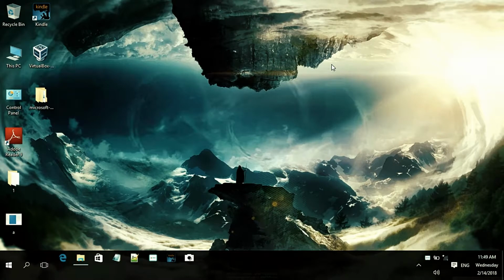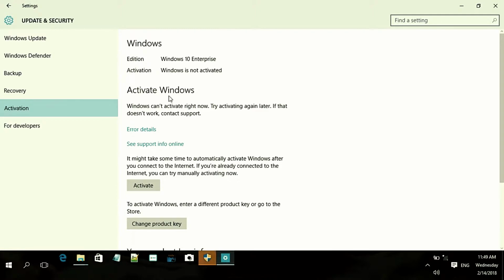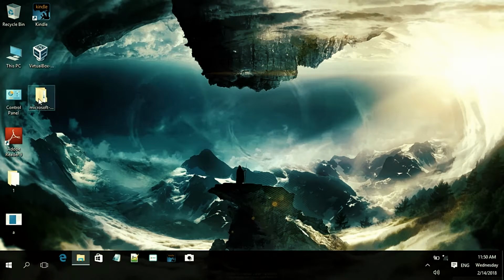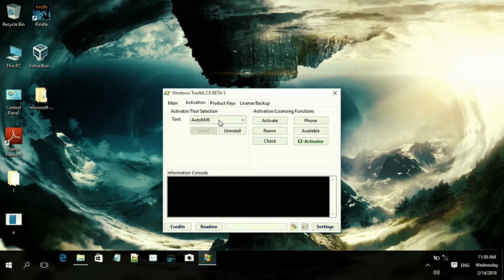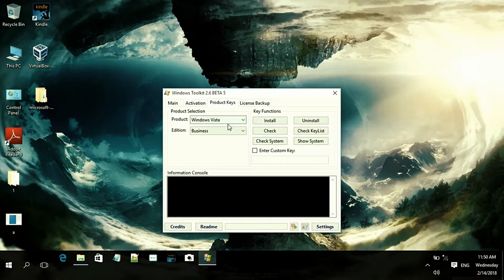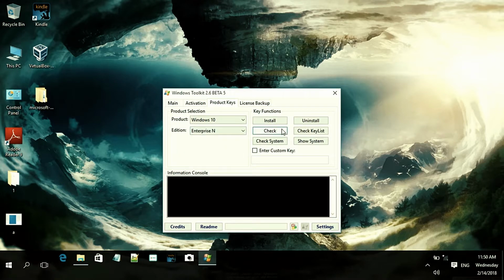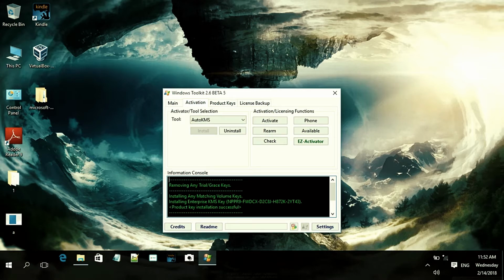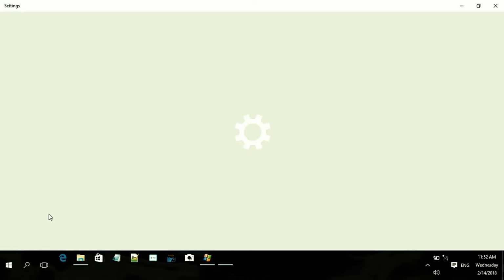Activate Windows Any Version | Activation By Pass | Microsoft Tool-kit | Easy Trick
Title : Activate Windows Any Version | Activation By Pass | Microsoft Tool-kit | Easy Trick
HIII!
Youtubers...
This video is about HOW TO ACTIVE WINDDOW ANY VERSION ...
Windows 10,8,7,XP, etc...
By this trick,

You will be able to active your window
Easiest trick to active windows

So you can active your window by this trick..